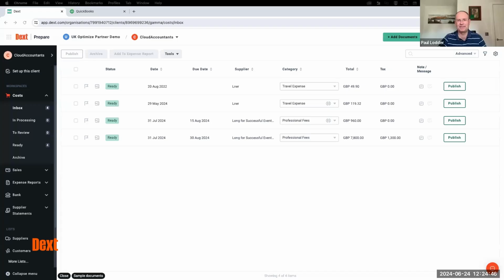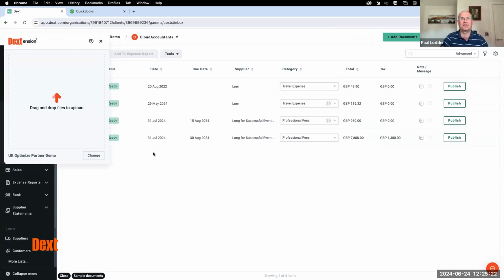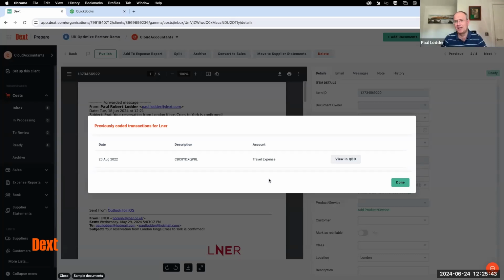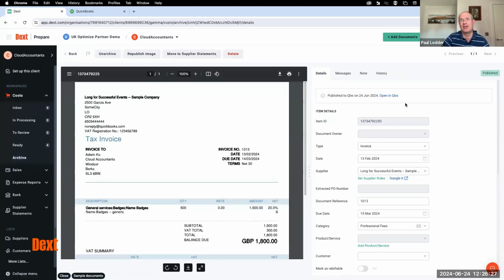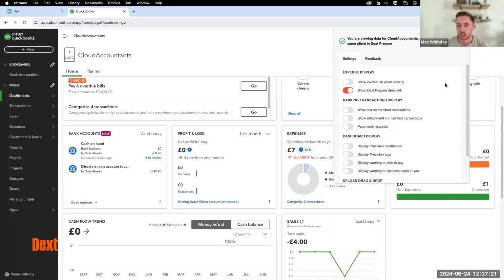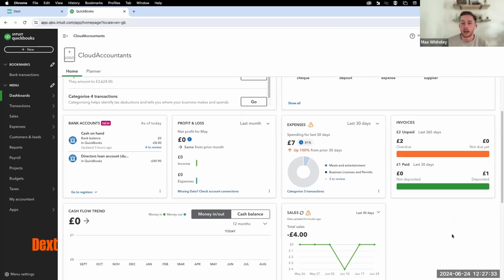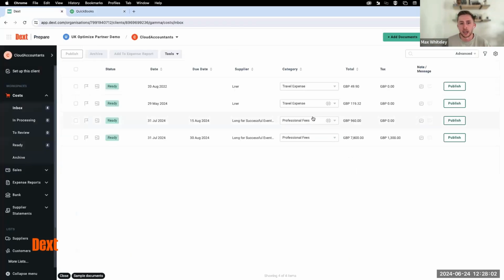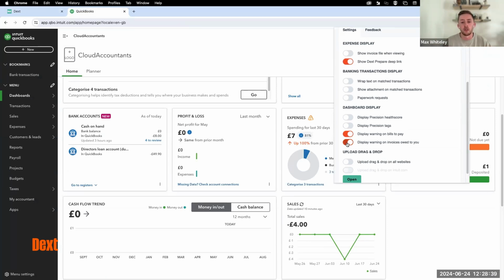Dextension for QBO Part II